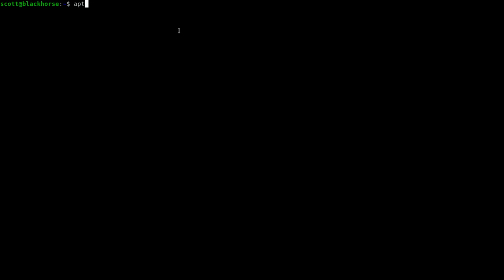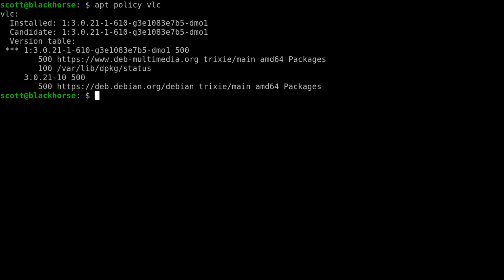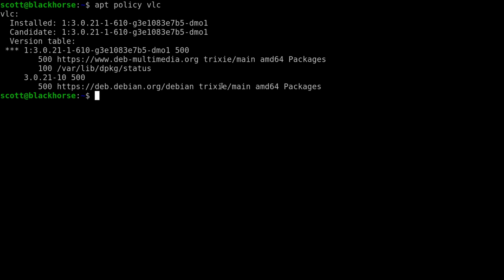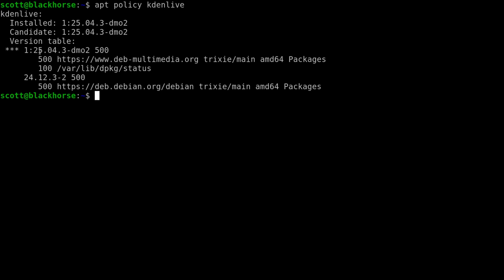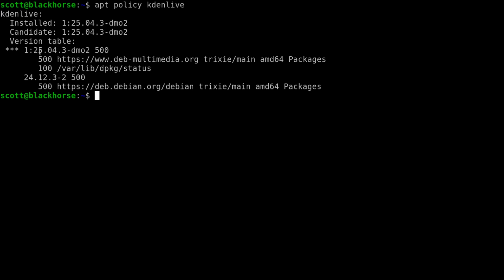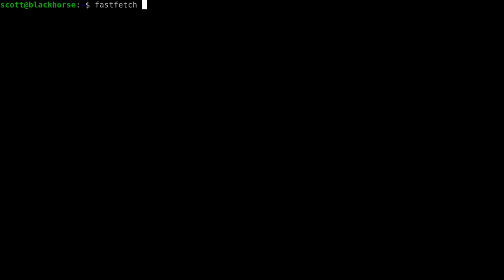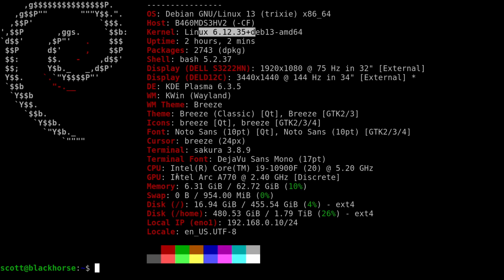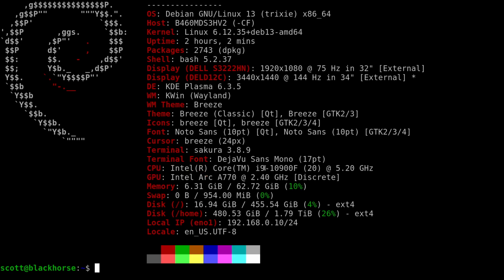Debian 13: Q&A User Comments